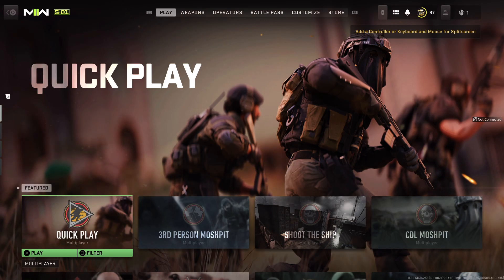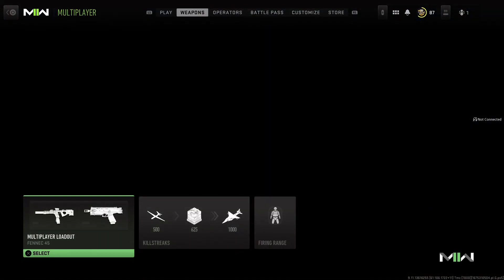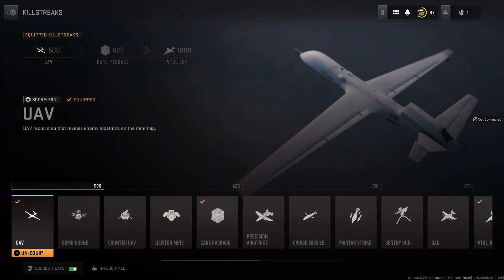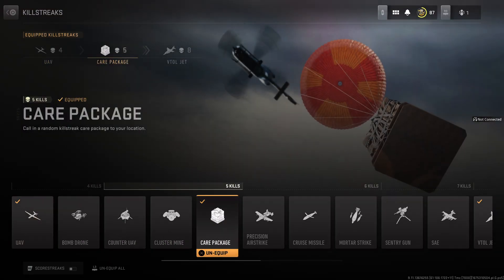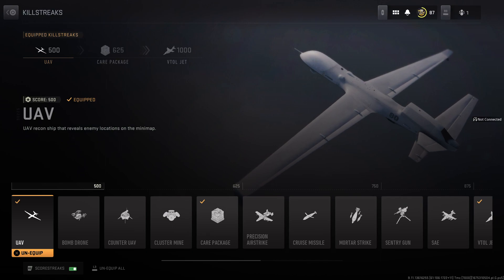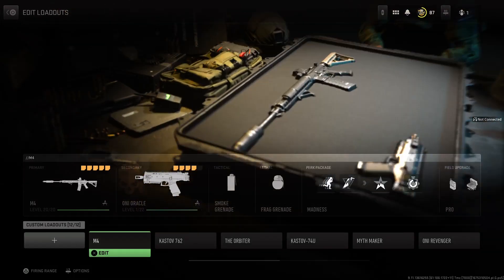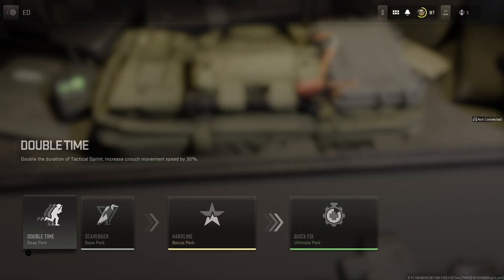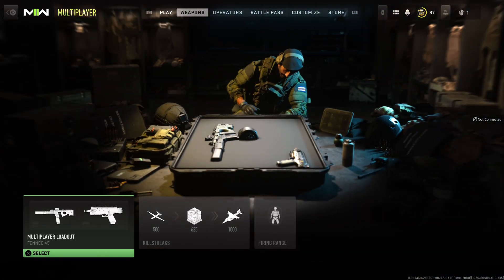How To Earn EASY KILLSTREAKS In COD MW2 🚁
Simi looking to take over the gaming world! 🔥

My family think streaming is a waste of time so help me prove them wrong by donating! 😜

Your continuous support is forever appreciated so thank you! 💯